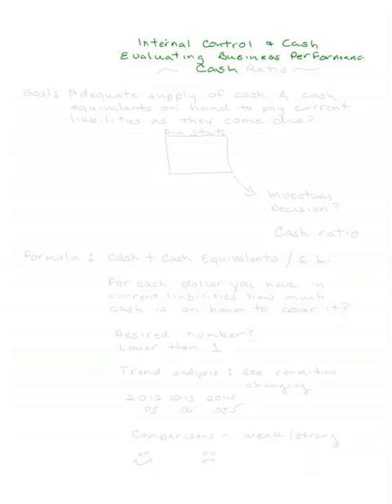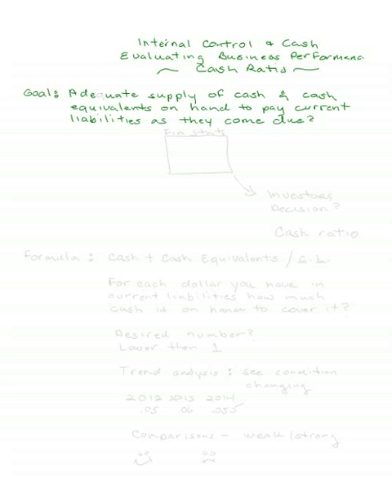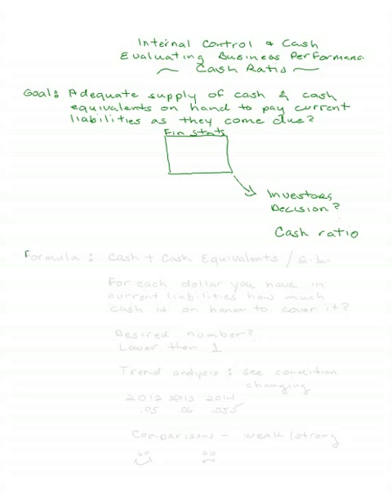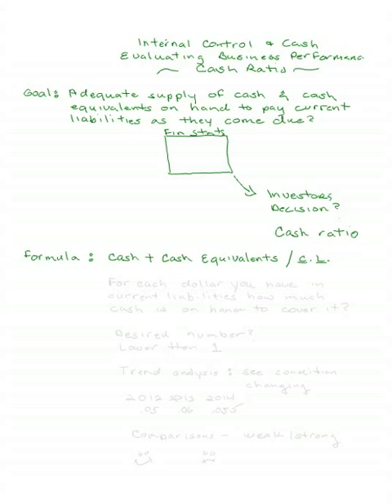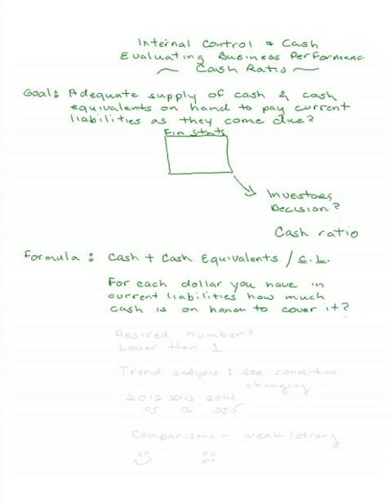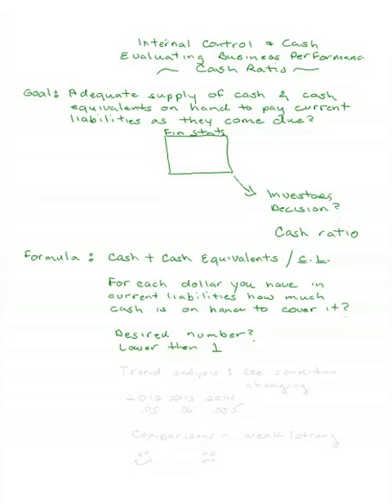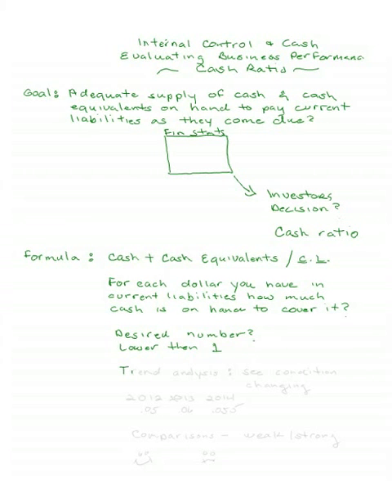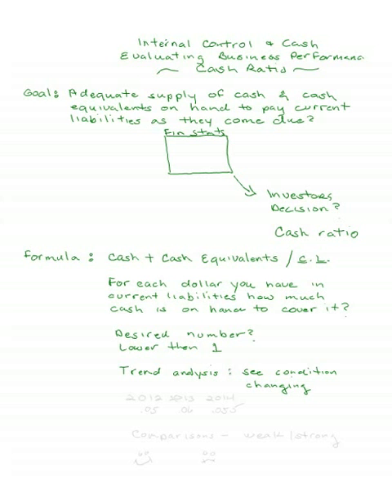Cash Ratio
A discussion on how to calculate the cash ratio and use it to evaluate a company's financial position.